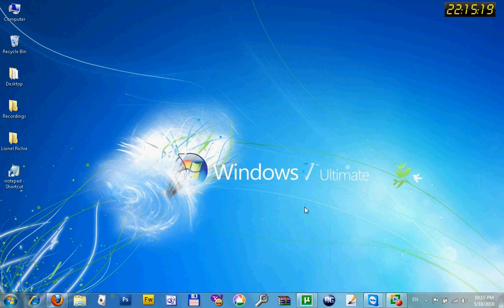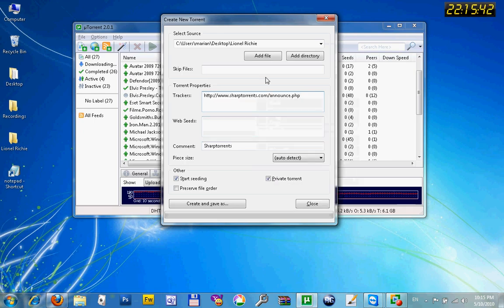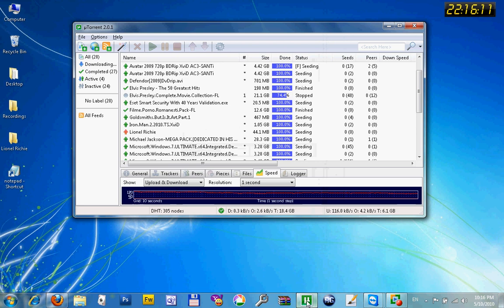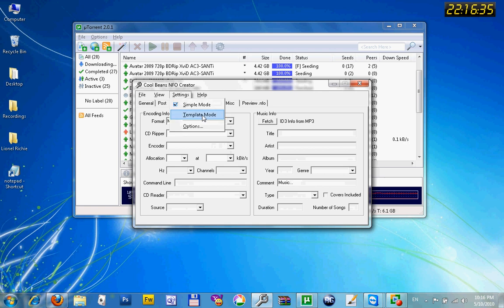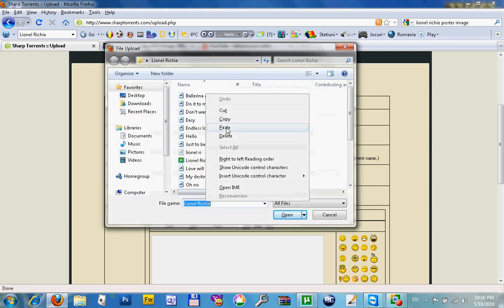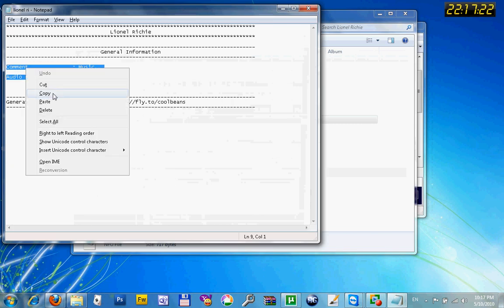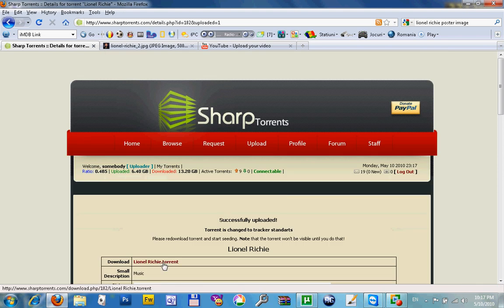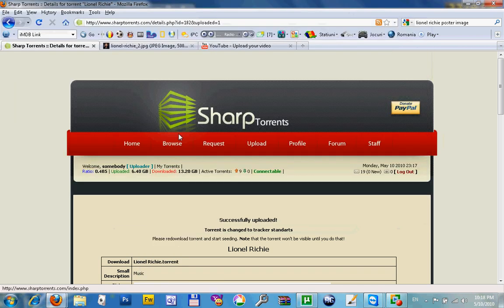How to create and upload torrent files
How to create,upload and seed torrents using utorrent